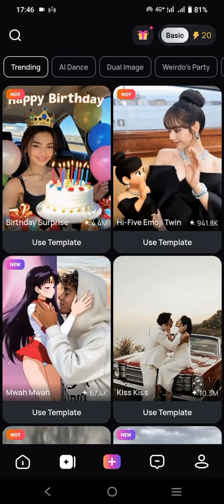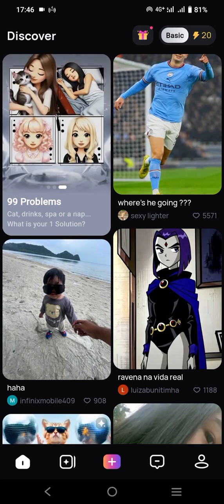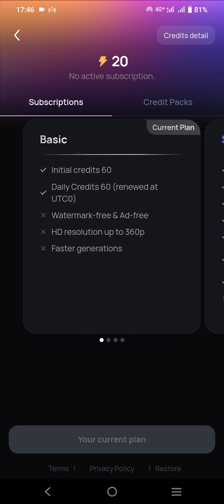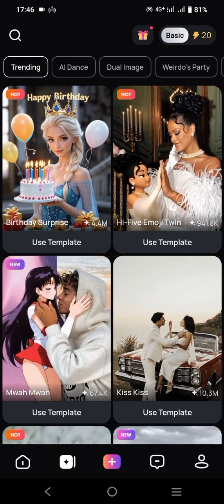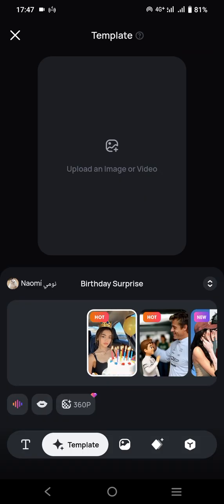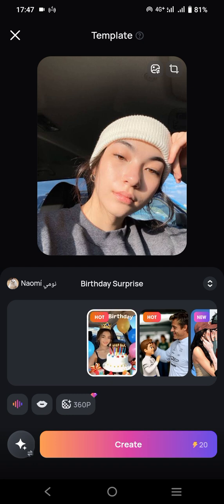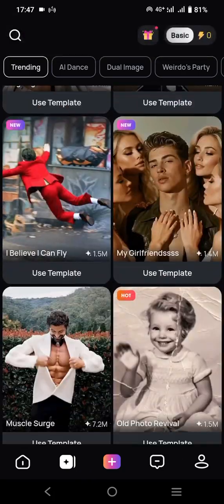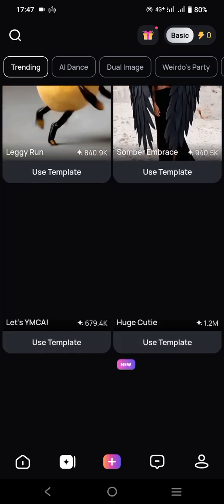How to change a photo to become a birthday surprise animation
In this video we will show you how to change a photo to become a birthday surpise animation with Pixverse. Kindly try!